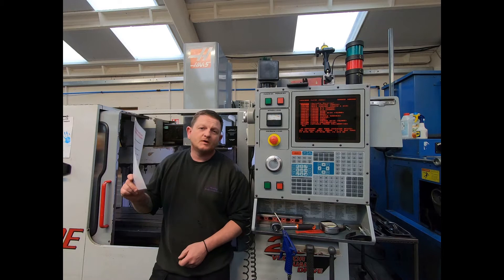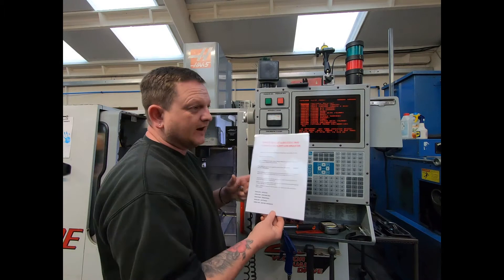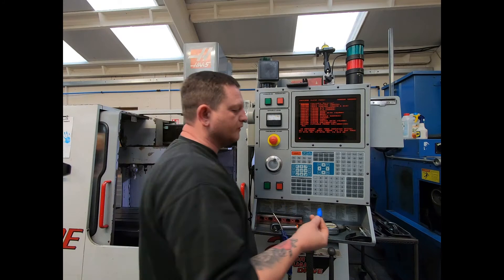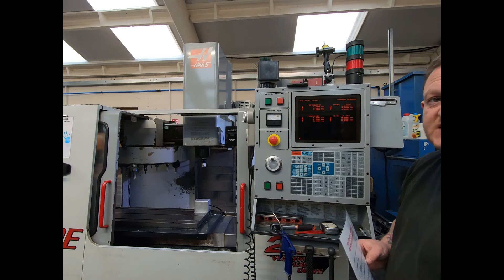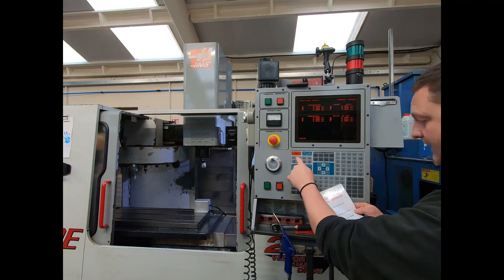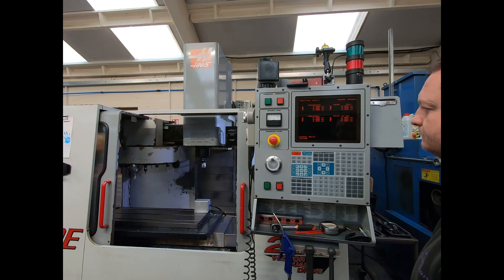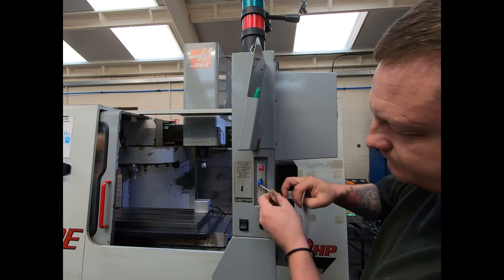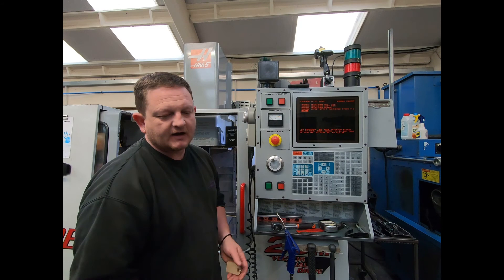How to Save your parameters, settings, programs & macros on a classic Haas cnc control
As i couldnt find one when i needed it i thought id make a quick guide to help show you how to back up all your settings, parameters, programs and macro variables and offsets on a classic Haas control using floppy disc or usb/floppy emulator

Thanks
Marc

Music credits
Artist: Dan Henig | Track: Subway Dreams A few people have asked about donating to the channel and although that is not expected it is of course very welcome and very much appreciated so for anyone who does want to make a donation please click on the link below

Thanks
Marc